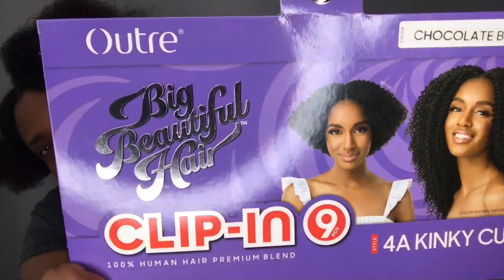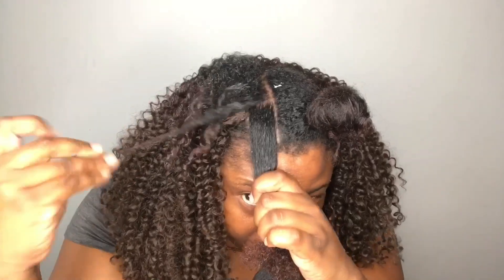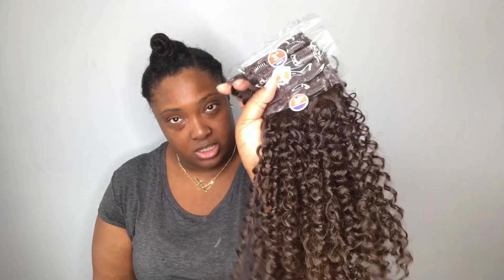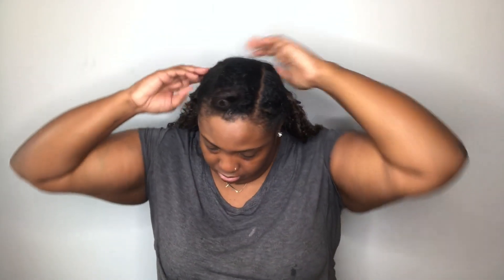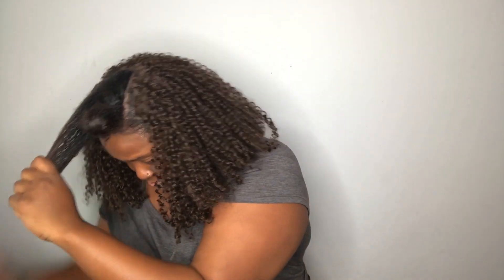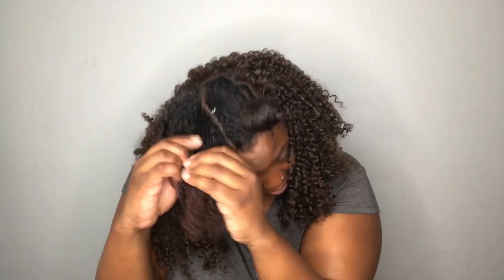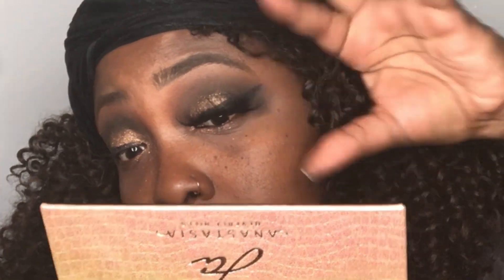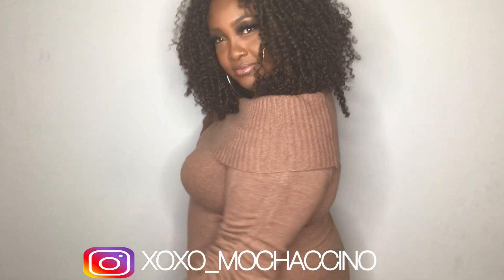GURLL, This $20 OUTRE CLIP INS 4a HAIR IS BOMB ASF💣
TO KNOW WHEN I UPLOAD NEW CONTENT💋💋💋

LINK TO NEON WIG VIDEO

CAMERA 📸: IPHONE 7 PLUS (yes sis, an iPhone
EDITING🎥🎥: IMOVIE ON IPHONE

🦋FAQ🦋
NAME: AUTUMN 🍂
AGE:    OLD..lol jk 31
LIVE:    NORTH JERSEY

I don’t own copyrights to music